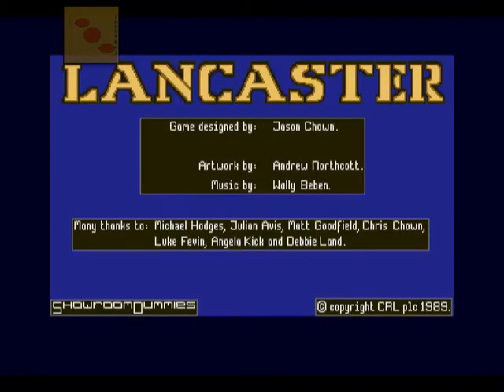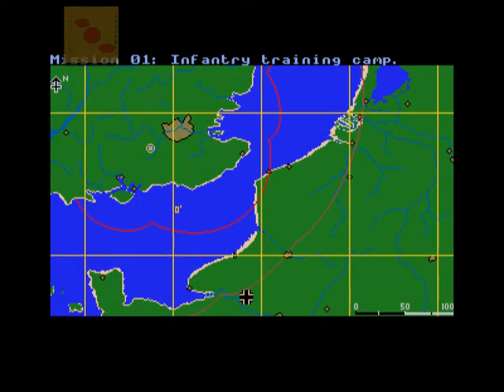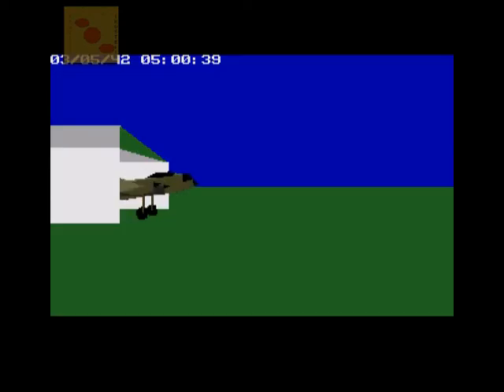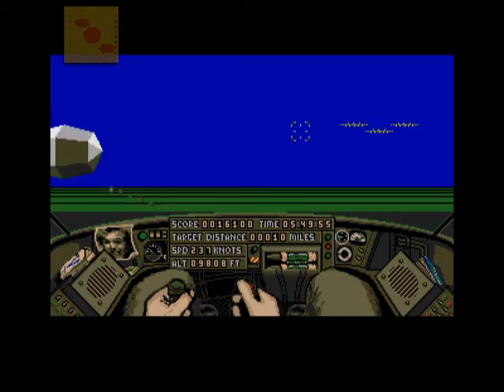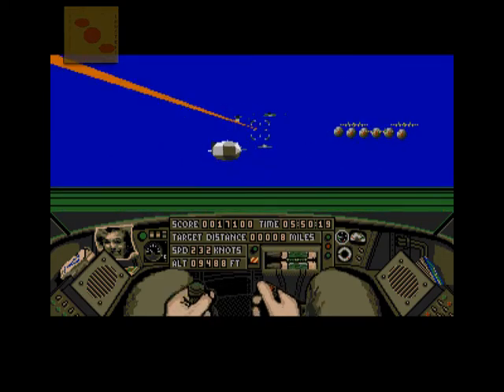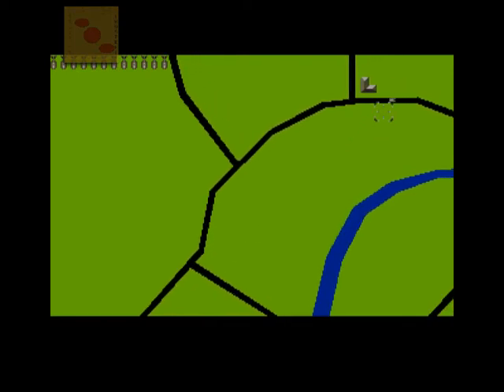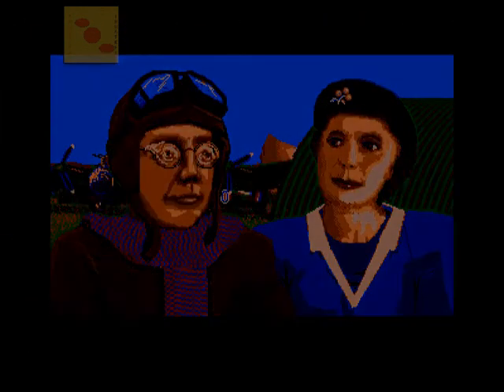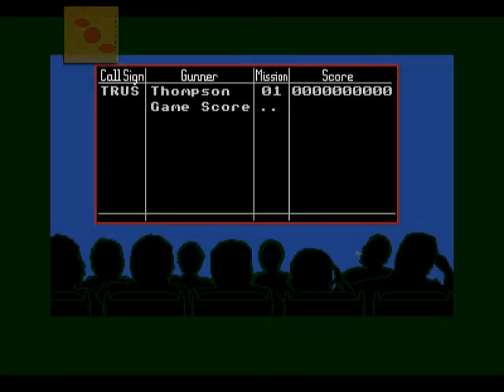Lancaster for the Atari ST - Trusteft's Retro Weekend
Boom boom pow!
A little known 3D shooter.

You can watch me live streaming on my twitch channel.